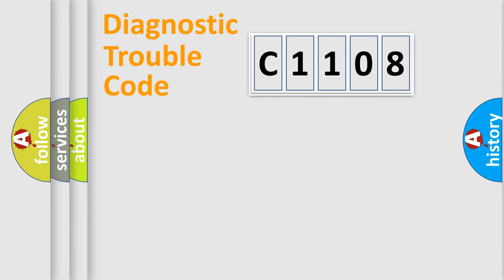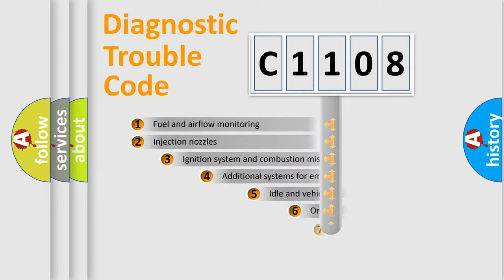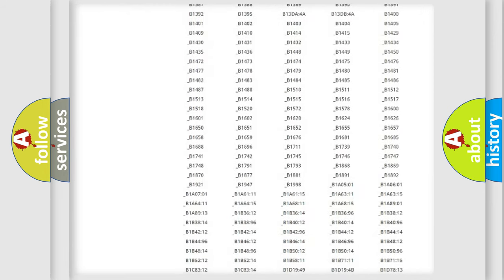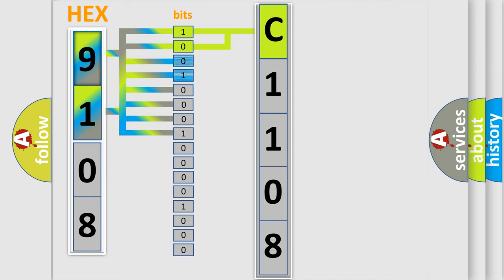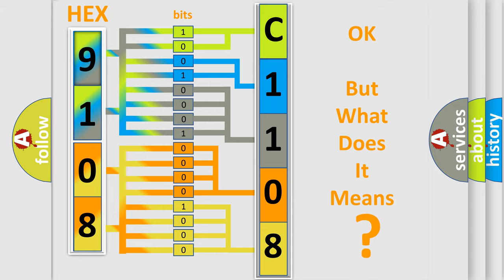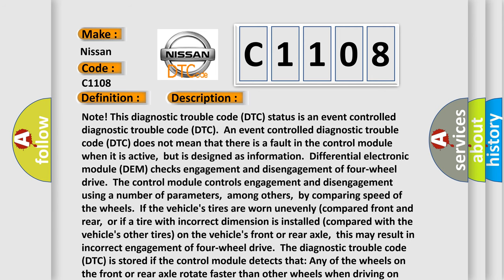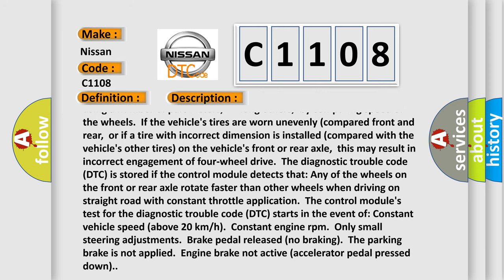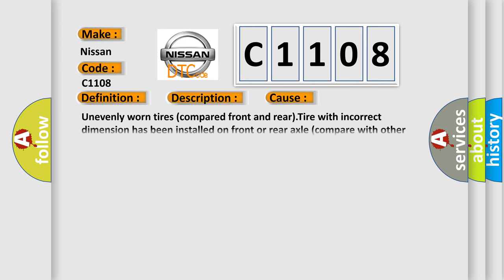DTC Nissan C1108 Short Explanation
Contents:
0:21 Basic DTC analysis according to OBD2 protocol standard.
1:48 Insight into programming
2:58 A diagnostically understandable description of the Diagnostic Trouble Code
3:05 Basic error definition

Make:
Nissan
Code:
C1108
Definition:
Tire or Axle Out of Acceptable Range. Algorithm Based Failures. Event Information
Description:
Note! This diagnostic trouble code (DTC) status is an event controlled diagnostic trouble code (DTC).An event controlled diagnostic trouble code (DTC) does not mean that there is a fault in the control module when it is active,but is designed as information.Differential electronic module (DEM) checks engagement and disengagement of four-wheel drive.The control module controls engagement and disengagement using a number of parameters,among others,by comparing speed of the wheels.If the vehicles tires are worn unevenly (compared front and rear,or if a tire with incorrect dimension is installed (compared with the vehicles other tires) on the vehicles front or rear axle,this may result in incorrect engagement of four-wheel drive.The diagnostic trouble code (DTC) is stored if the control module detects that: Any of the wheels on the front or rear axle rotate faster than other wheels when driving on straight road with constant throttle application.The control modules test for the diagnostic trouble code (DTC) starts in the event of: Constant vehicle speed (above 20 km or h).Constant engine rpm.Only small steering adjustments.Brake pedal released (no braking).The parking brake is not applied.Engine brake not active (accelerator pedal pressed down).
Cause:
Unevenly worn tires (compared front and rear).Tire with incorrect dimension has been installed on front or rear axle (compare with other tires on the vehicle).